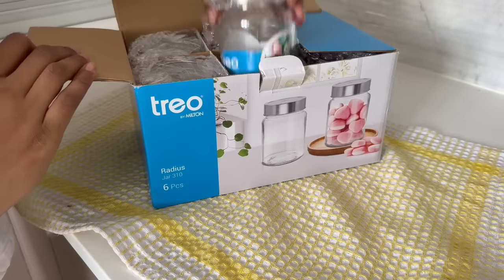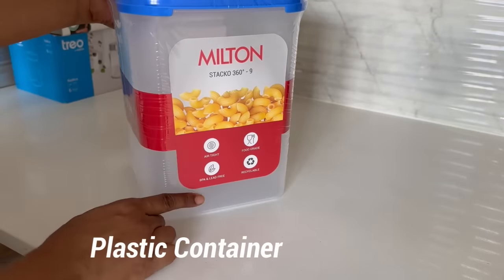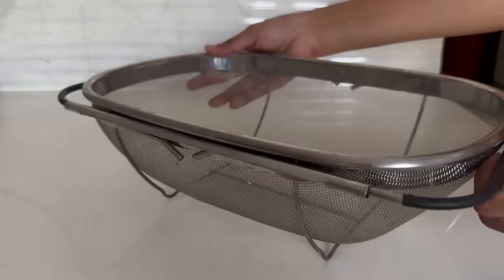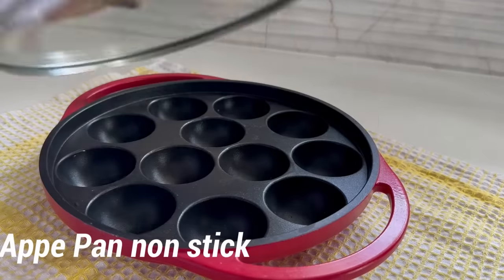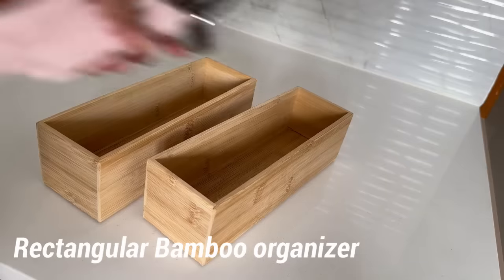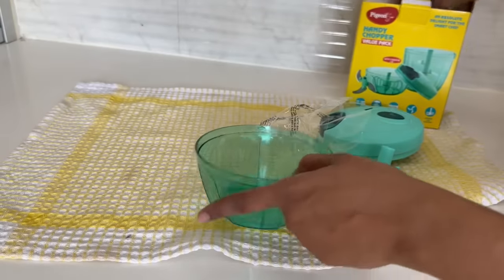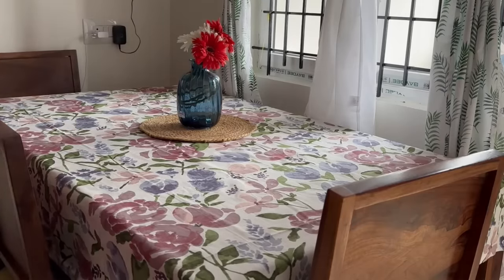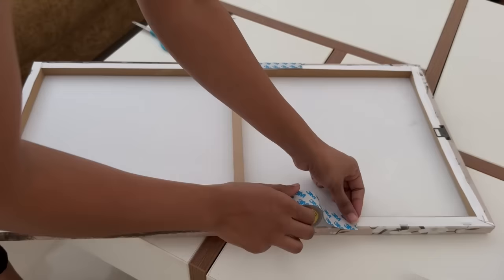20 Amazon Best BUY || Amazon Finds for your Kitchen and Home || Amazon haul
► Products are shown in the video:
Dining table cloth
Tero glass jars 250ml
Amazon plastic Container
Milton Plastic Container
Black Knife
Silicon Spatula
bamboo rectangular organizer
Sheer curtains
Buddha Painting
Cast iron
appe pan
Borosil Chopper
Kent egg boiler
Electric cooker
Tea Sugar Container
Spoon Holder
wooden tray
Ikea Oil Dispenser
Rice Container
Kitchen cabinet storage organizer
Cabinet shelf
lid organizer
plate organizer
Lazy Susan
cup holder
Wooden plate rack
Two tire rack